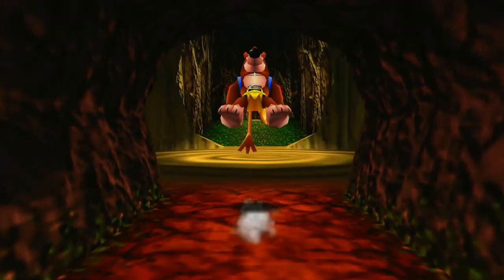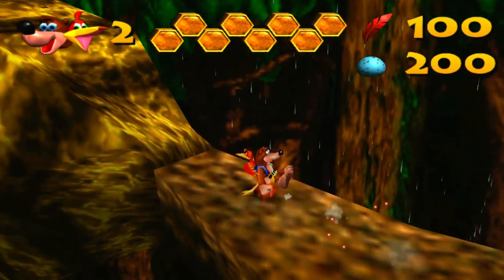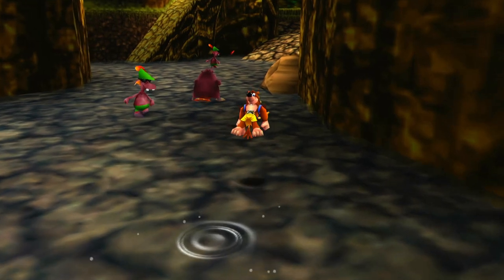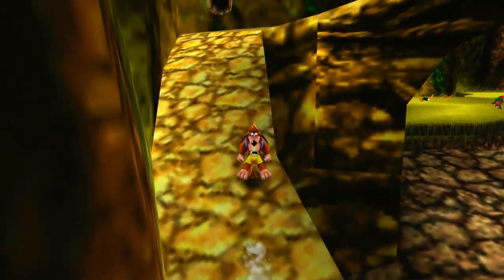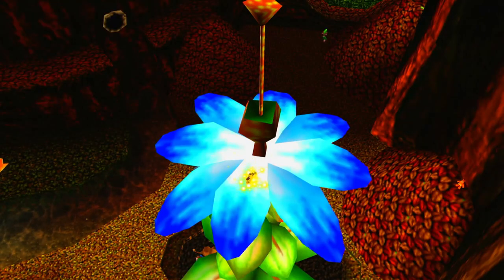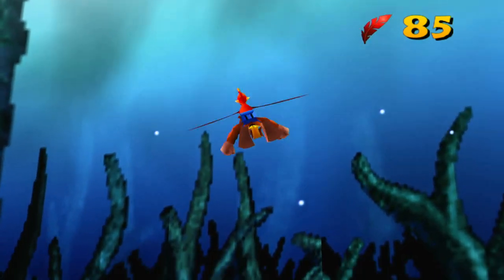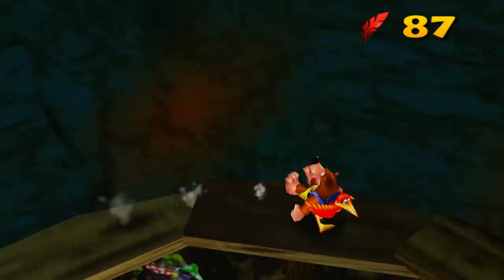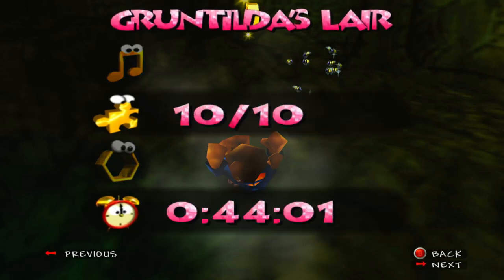Banjo-Kazooie - Episode 6: Click Clock Days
We now go into the much better (but still harder), Click Clock Wood, which is full of 4 stages that are the same just with different seasons. We're almost at the end of this game.

The seasons are of course: Spring, Summer, Autumn/Fall and Winter

To celebrate the 1-year anniversary for my own Banjo-Kazooie Anti-Piracy video, now is the time I play through the original Banjo-Kazooie.

This is the Xbox 360 or Xbox Live Arcade (XBLA) version played via Rare Replay on Xbox One.